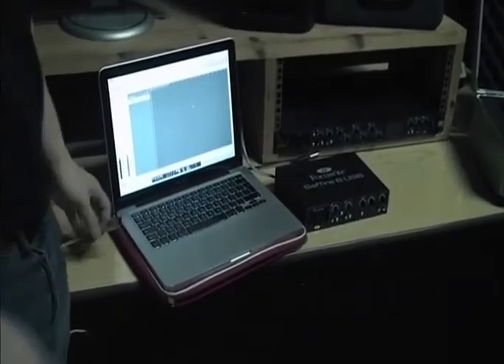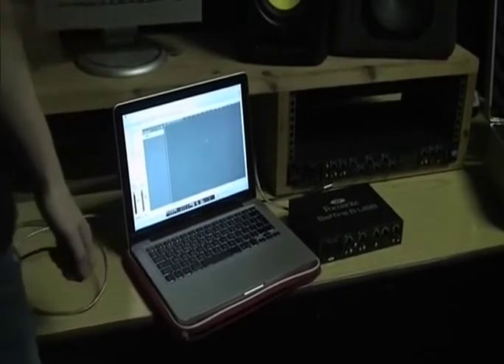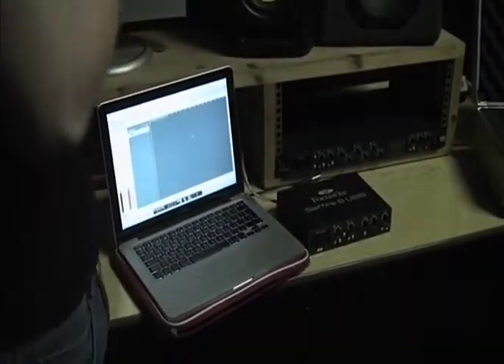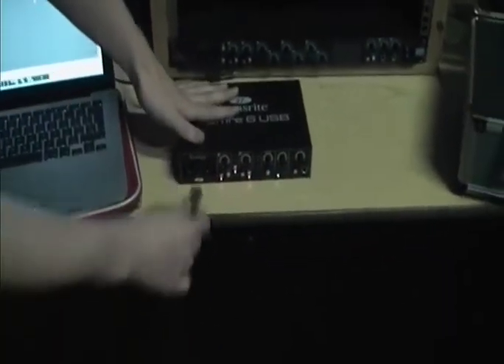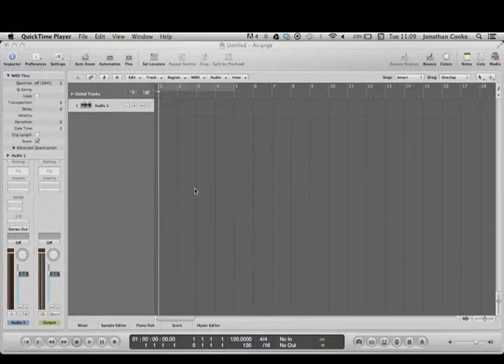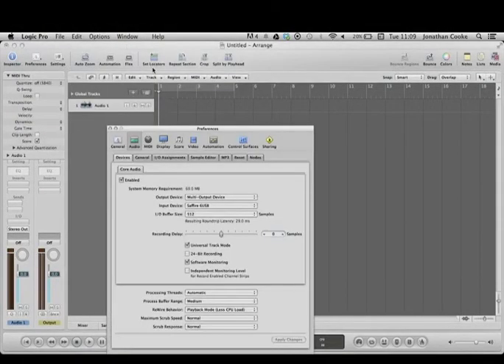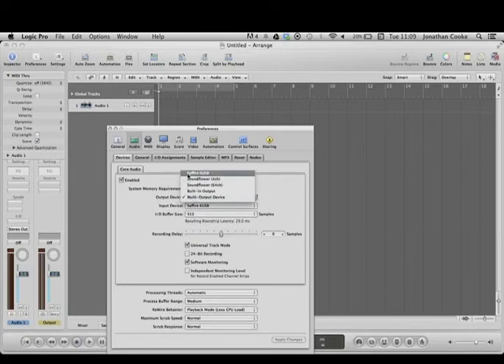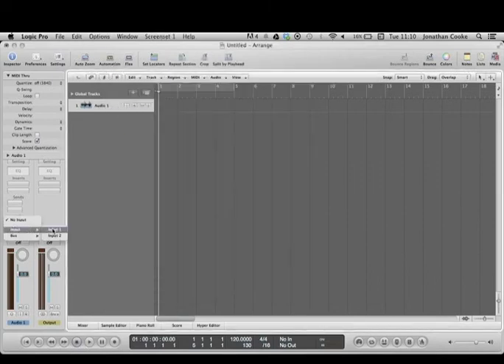The Bunker Tutorials No.5 - Using an Audio Interface with Logic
This week, Johnny shows you how to use an Audio Interface with Logic.